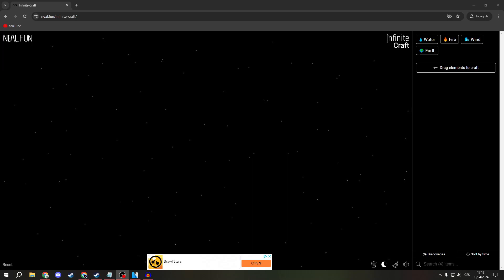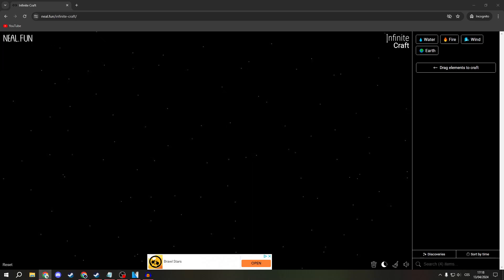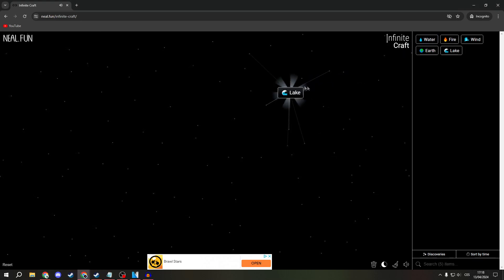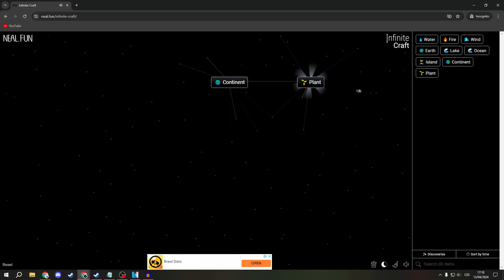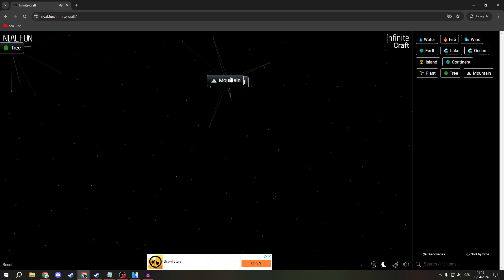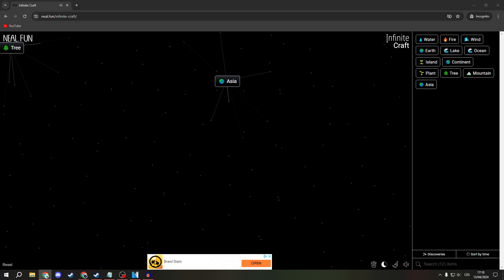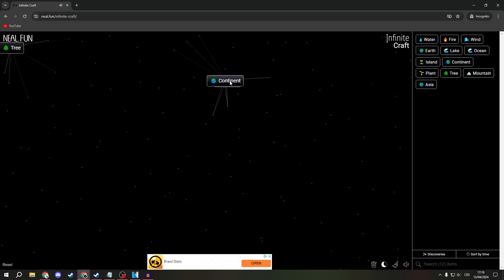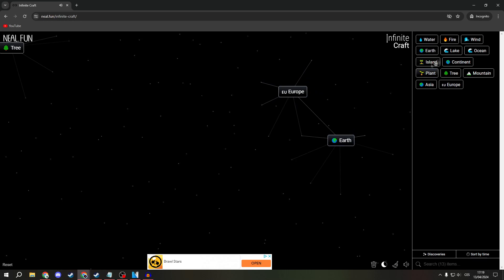How To Make Hitler In Infinite Craft🔥(2024) (Tutorial)🟢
How To get Hitler In Infinite Craft